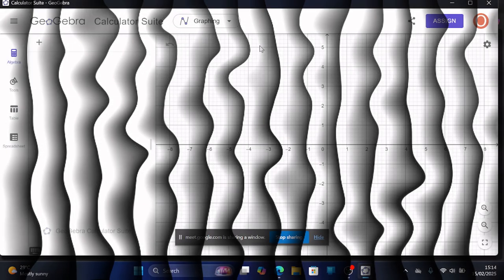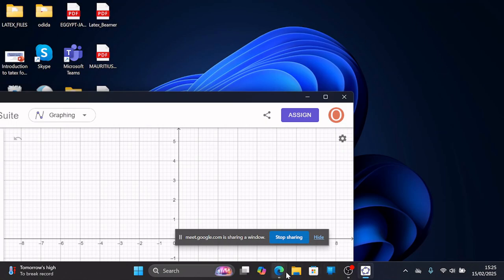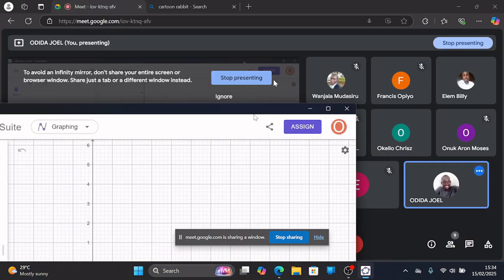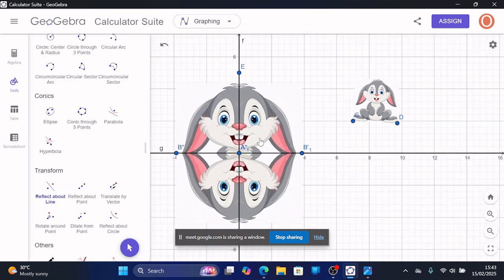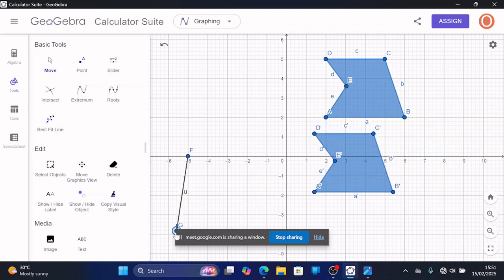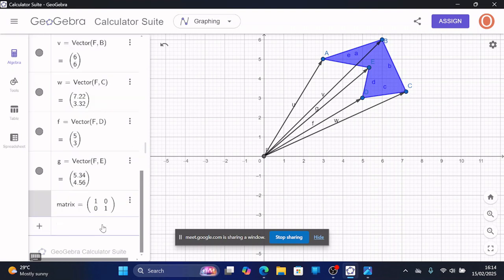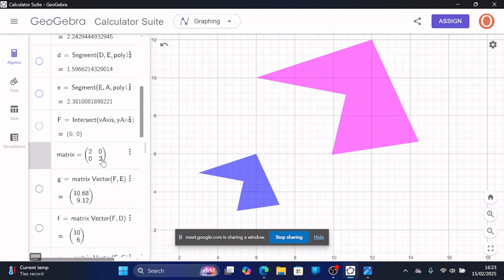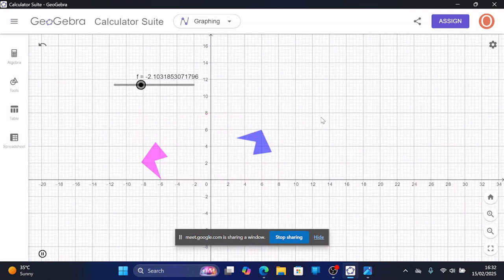Introduction to GeoGebra software; Webinar for high School teachers by Mr. ODIDA JOEL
This Webinar was meant to introduce High School Mathematics and Physics Teachers to an interactive teaching and learning tool called GeoGebra. The main tutor of this Webinar is a professional high teacher of Physics and Mathematics in Uganda.